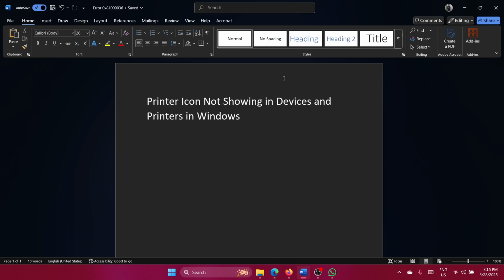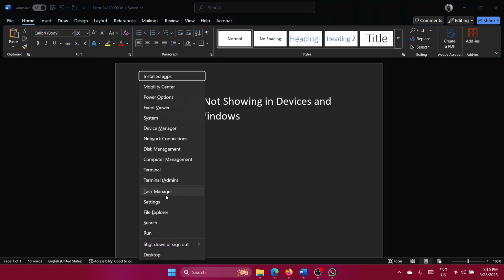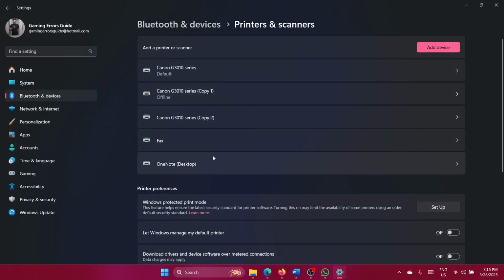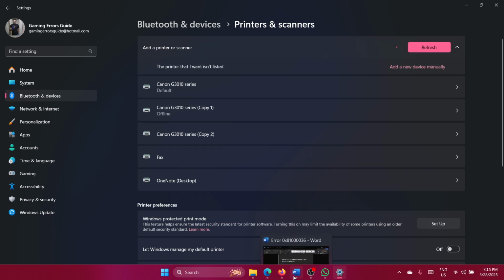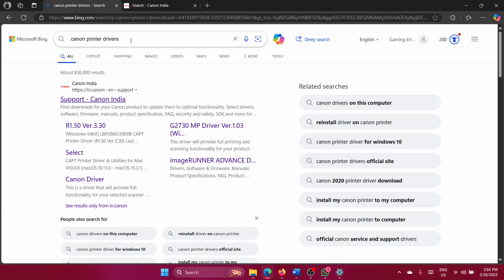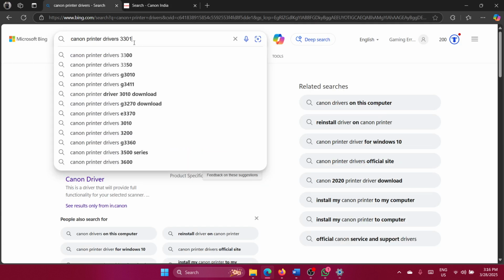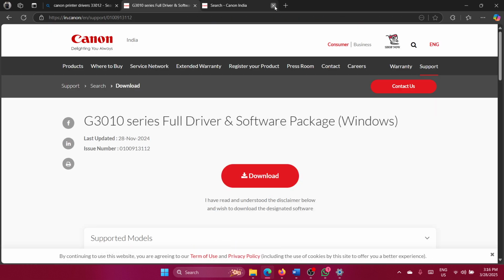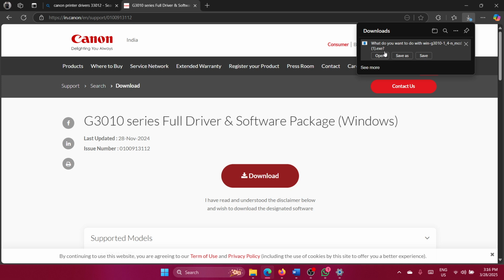How to Fix Printer Icon Not Showing in Devices and Printers in Windows 11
Video Title: How to Fix Printer Icon Not Showing in Devices and Printers in Windows 11

If you wish to fix Printer Icon Not Showing in Devices and Printers in Windows 11, then please watch this video.